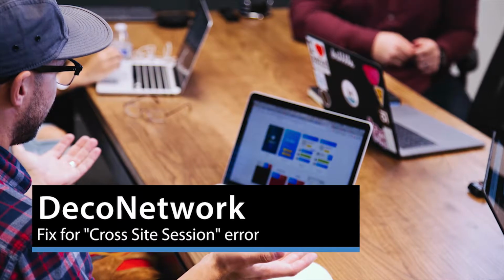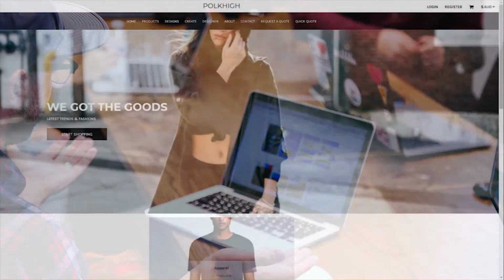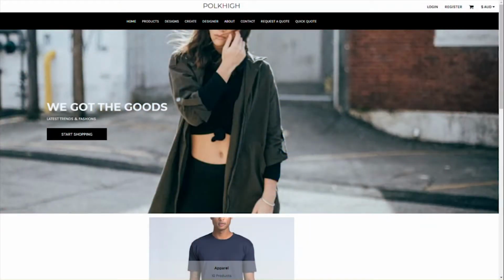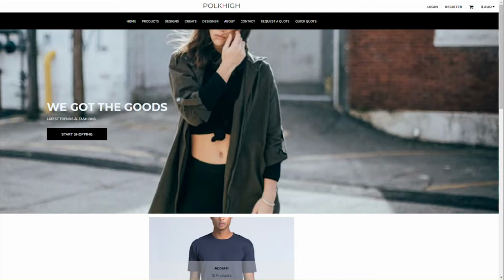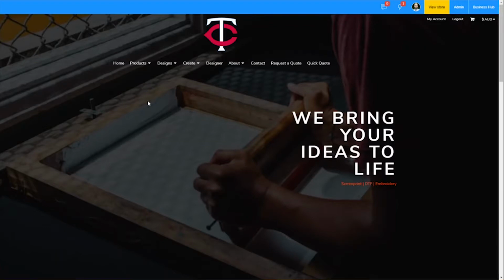How to correct a "Cross Site Session" - Tutorial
In this tutorial, you'll learn how to avoid the "Cross Site Session" error, which is caused when you log into your account through an affiliate account that has restricted account access.